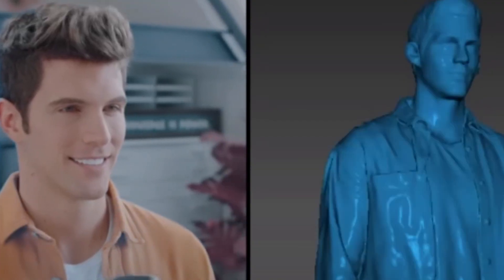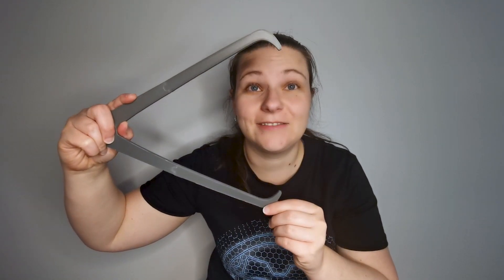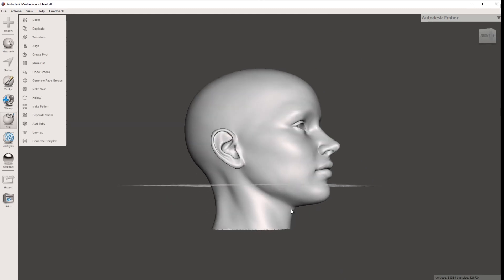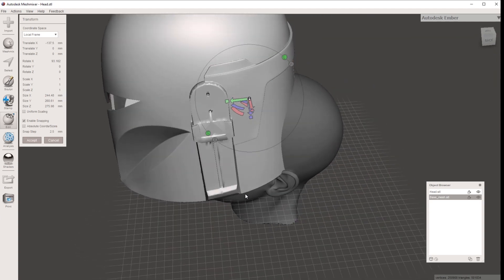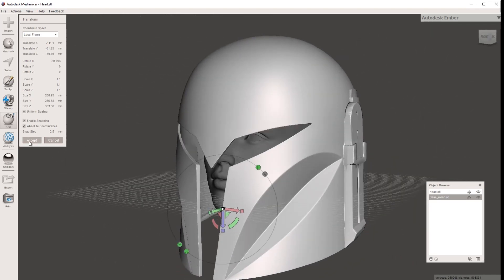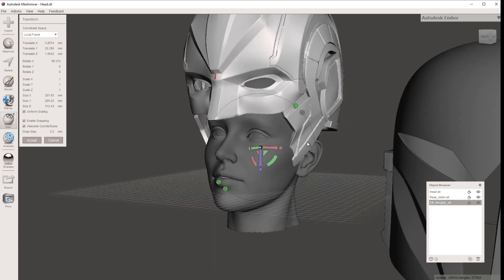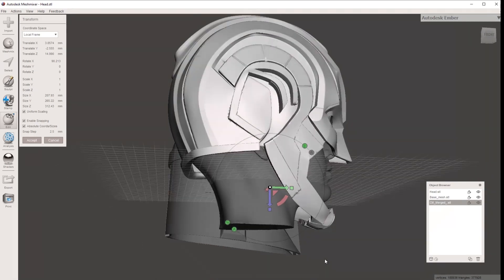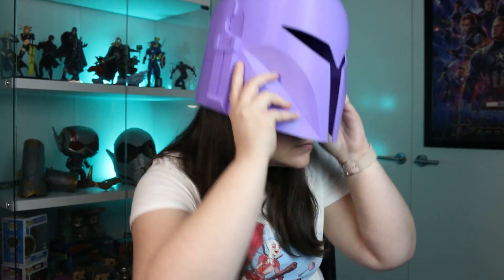Quicker Way To Scale 3D Printed Helmets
You want that perfectly fitting 3D helmet for your next cosplay and you may have seen others using 3D scans of their heads to get that right fit but what if you don’t have a 3D scanner? In this video I will go over a new method I have been testing out for scaling 3D printed cosplay helmets without the need of a 3D scan of your actual head or doing lots of measurements. I am hoping this method might save a bit of time with not having to measure every helmet you want to print.

Chapters:

0:00 Sizing 3D Printed Cosplay Helmets
0:49 Download head model
1:19 Measuring head with cosplay calipers
1:36 Scaling 3D head model in Meshmixer
3:11 Sizing 3D helmet using Meshmixer
6:47 Bonus Tip No. 1
7:56 Bonus Tip No. 2 - Test Rings
9:37 Helmet fitting

Astrocyte Cosplay is a husband and wife cosplay duo from Australia. If you are a beginner cosplayer, just like we are, this is the place for you. We include reviews, tutorials and tips to you get into cosplay or level up your cosplay costumes.

About:
Problems scaling your 3D printed cosplay helmets? How to scale your cosplay helmets. Tutorial and tips on scaling 3D printed cosplays.